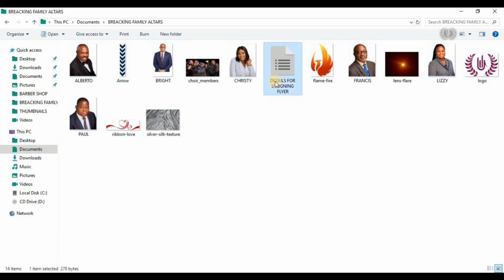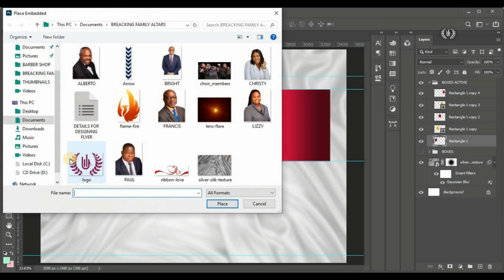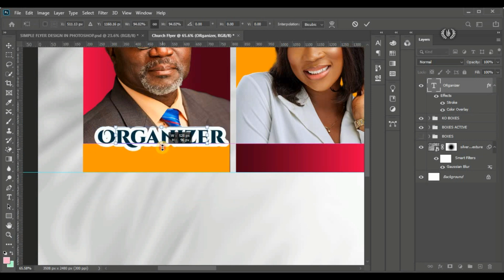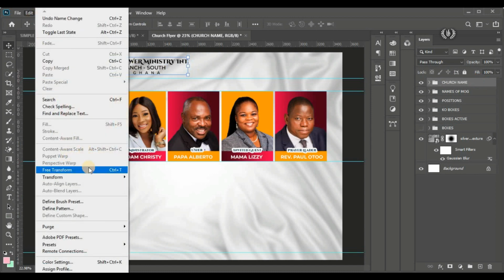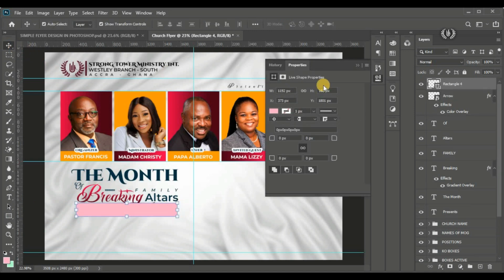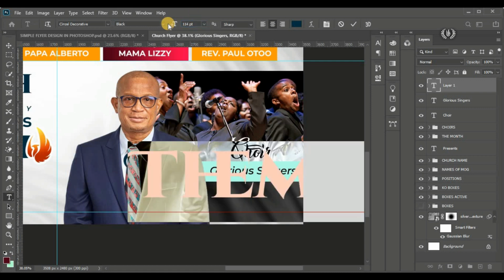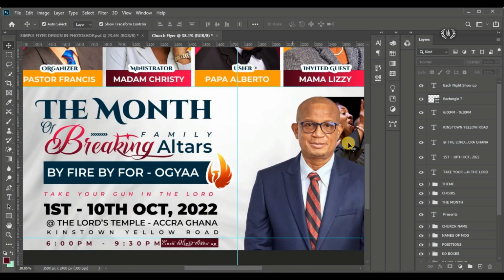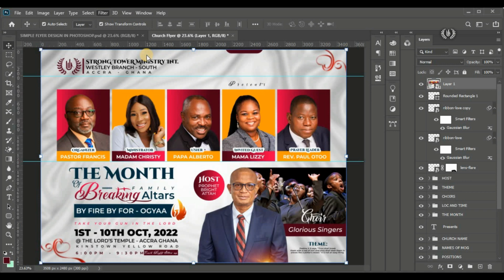How to design a church flyer for creatives and self learners - PHOTOSHOP TUTORIAL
►►Hello guys, here in this video I'm going to show you how to design a church flyer using Adobe Photoshop for starters and self thoughts in Graphic Designing.
We are going to explore the tools in Photoshop and creatively utilize them in creating a design from start to finish.

FONTS USED
►Cinzel Decorative
►Montserrat
►Andaluzia Personal Use